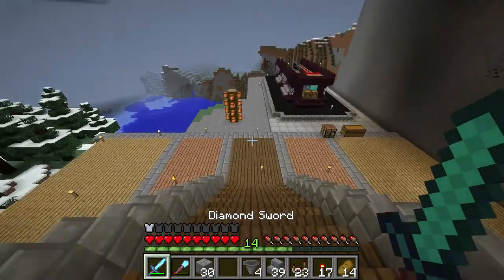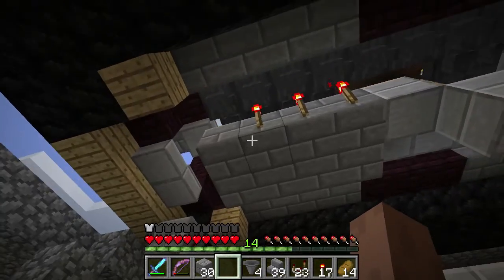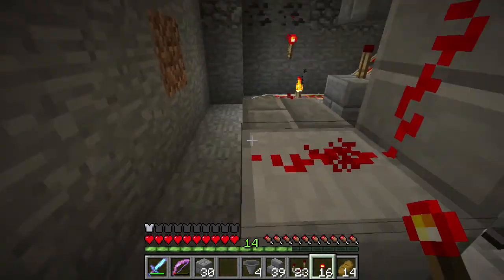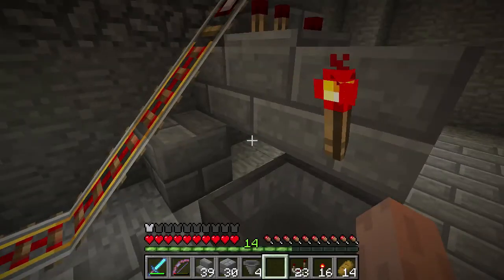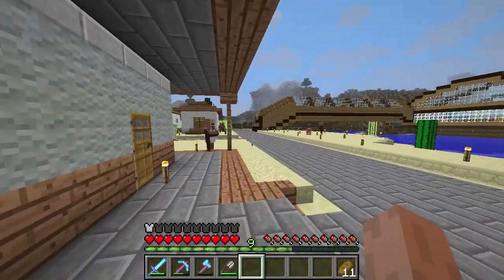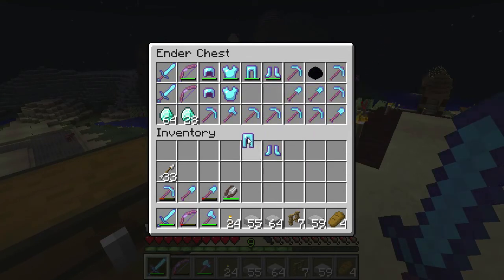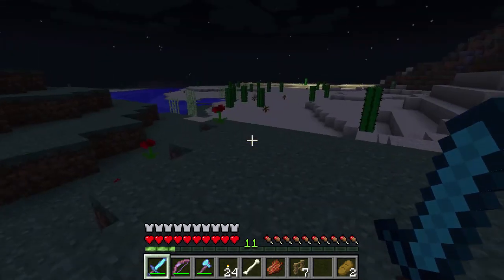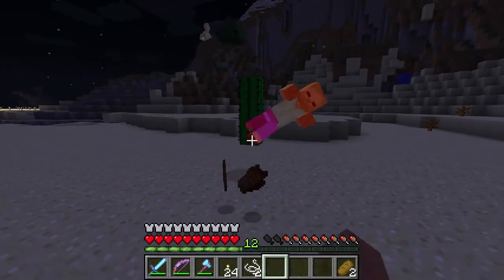Fear of Mobs 197 - Regressive Development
Destruction in the name of progress! It's time that these villagers got a little attention.

"In Search of Diamonds"
By Eric Fullerton
Dead Workers Party

"Mighty Token"
By BitBurner